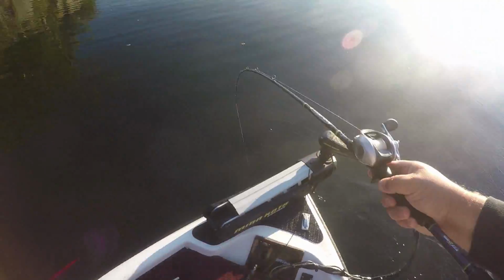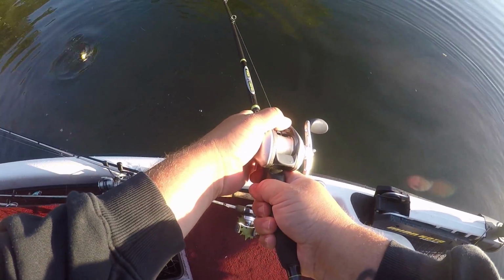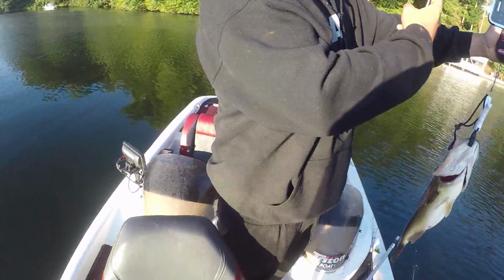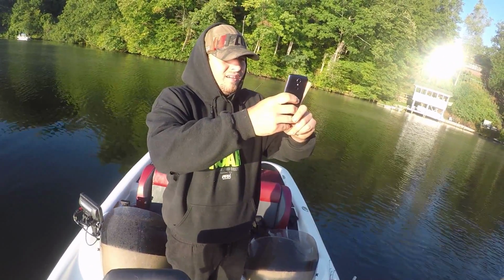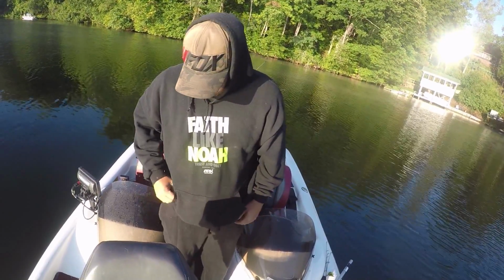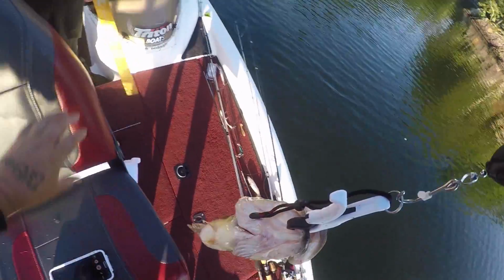Claytor Lake VA Whopper Flopper.... The Day of The Bass Toad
This entitled Flopper not Plopper because well once there hooked they become a Flopper lol Enjoy
20 1/2ins 4.15 pounds. My scales are off by 3oz's. Caught a 130 Bone Colored Whopper Plopper. We caught several small ones and I lost one about this size or bigger earlier camera wasn't running on that one. Caught at Claytor Lake, VA My personal best there so far. Practicing for tournaments. Doin what I love fishing and Music. Every 500 subs we do a give away and to reach our first 100 we will do a give away on that number as well.